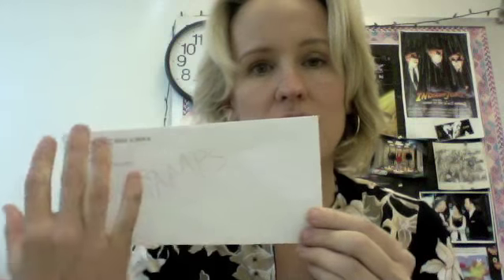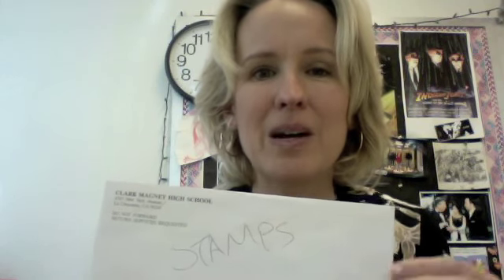Tips for Writing/Preparing a Business Letter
View this informative five-minute video to learn the best way to get your business letter prepared and sent in a way that will ensure that it gets delivered and read.